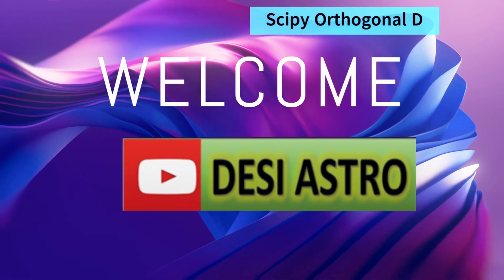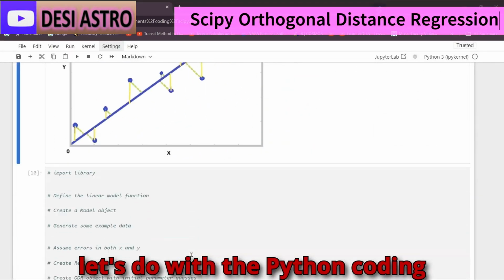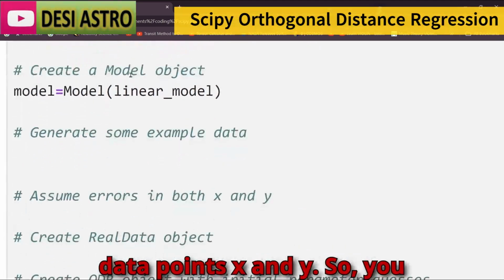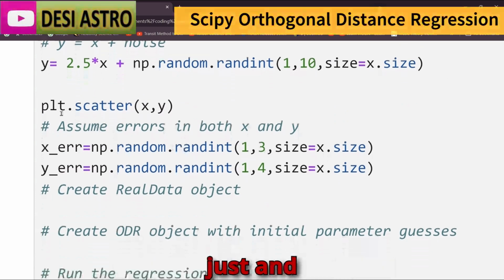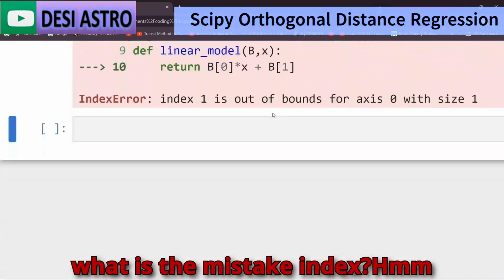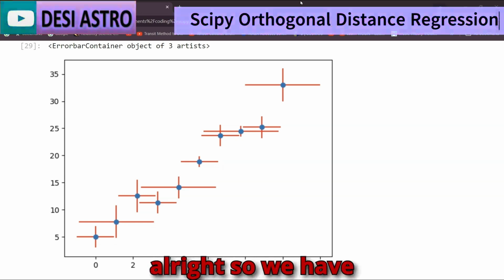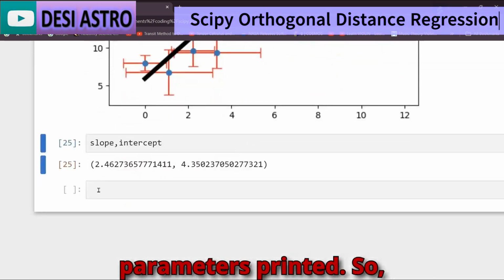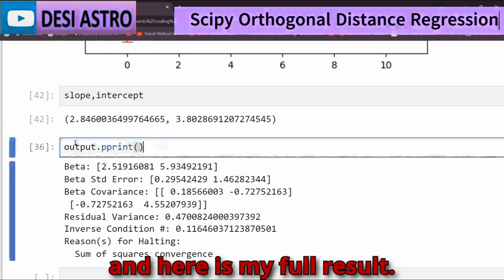Advanced Regression in Python: Using SciPy's ODR for Precise Data Fitting| LIne Fitting| DESI ASTRO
The ODR (Orthogonal Distance Regression) in SciPy is a powerful tool for fitting models to data, particularly when errors exist in both the independent (x) and dependent (y) variables. Unlike ordinary least squares (OLS) regression, which minimizes the vertical distances (y-errors) between the data points and the model, ODR minimizes the orthogonal distances (both x and y errors) to achieve a more accurate fit when both variables are subject to error.

Key Concepts of ODR:
Orthogonal Distance: Unlike traditional regression, ODR considers errors in all variables. This is useful when measurement errors exist in the x-values and the y-values.

Model: ODR requires a model that relates the independent variables (x) to the dependent variables (y). This model is usually defined as a Python function.

Data: Data for ODR consists of observed values and their associated standard deviations for independent and dependent variables.

Parameters: The model's parameters are estimated by minimizing the sum of the squared orthogonal distances between the observed data points and the model.

Chapter TimeStamps:
00:00:00 Introduction To ODR
00:03:20 Importing Libraries
00:04:40 Definition Of Model
00:06:09 Create Real Data
00:10:48 Running the ODR
00:16:40 Visulize ODR with Matplotlib

Linear regression is a statistical method used to model the relationship between a dependent variable and one or more independent variables by fitting a linear equation to observed data. The goal of linear regression is to find the best-fitting line (or hyperplane in the case of multiple independent variables) that minimizes the sum of squared differences between the actual and predicted values.

The equation for a simple linear regression with one independent variable can be expressed as:

b is the y-intercept, the point where the line crosses the y-axis.
In the case of multiple linear regression, where there are more than one independent variable, the equation becomes
  are the coefficients representing the change in

Y for a one-unit change in each corresponding

X.
The process of "fitting" the regression model involves finding the values of the coefficients that minimize the difference between the predicted and actual values of the dependent variable. This is often done using methods like the least squares method, which aims to minimize the sum of the squared residuals (the differences between predicted and actual values).

Linear regression is widely used in various fields, including statistics, economics, finance, biology, and machine learning, for tasks such as prediction, forecasting, and understanding the relationships between variables.

 Welcome to the ultimate guide on fitting linear regression models in Python! Whether you're a data science enthusiast, a student, or a professional looking to enhance your skills, this tutorial is tailored for you.

Fine-tuning parameters for better performance.
Dealing with overfitting and underfitting.
👩‍💻 Hands-On Coding Sessions:
Follow along with practical coding sessions, where we'll implement each concept discussed. The provided Python code will be available in the video description for easy reference.
Python Linear Regression Tutorial: Predictive Modeling Unleashed!"
"Data Science Mastery: Linear Regression with Python Demystified"
"Step-by-Step Guide to Linear Regression in Python for Beginners"
"Hands-On Python: Mastering Linear Regression for Data Analysis"
"Python Machine Learning: Unlocking Linear Regression Secrets"
"From Zero to Hero: Python Linear Regression Explained"
"Data Crunching with Python: A Comprehensive Linear Regression Tutorial"
"Python Data Analysis: Building Powerful Predictive Models"
"Linear Regression Made Easy: Python Coding from Scratch"
"Unlocking the Power of Linear Regression in Python: Full Tutorial"